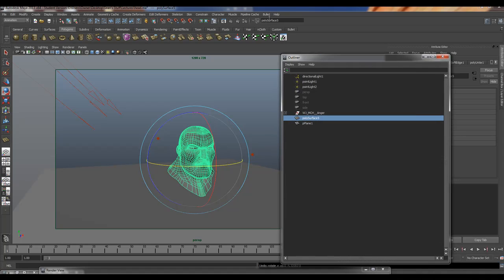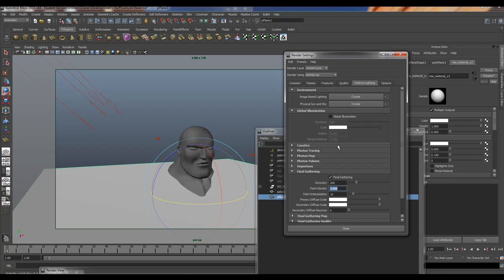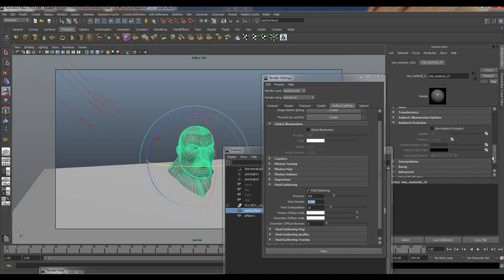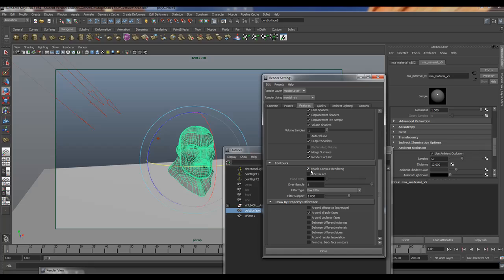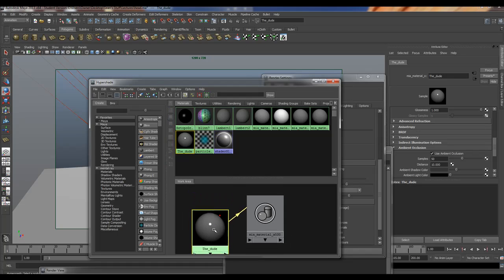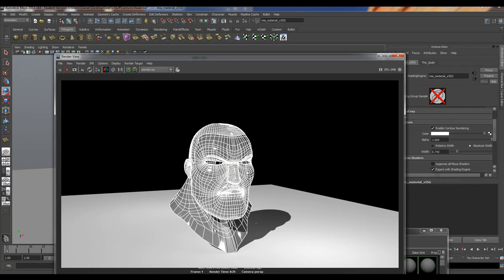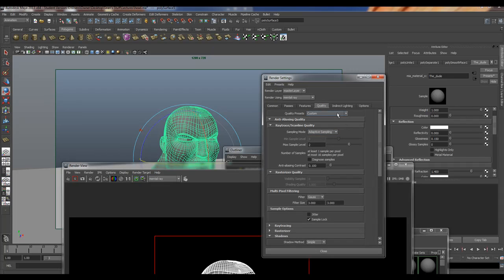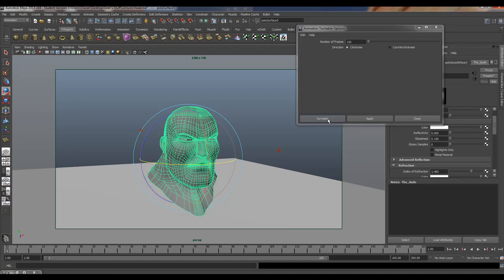How to show off your model with lighting in Maya and Wire frame mode.mp4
Here I show you how to set up a render properly in Maya by  using MIA x for a demo reel and how to create a turntable camera